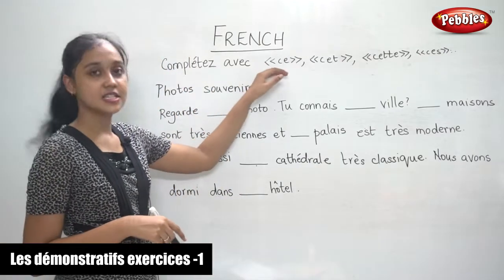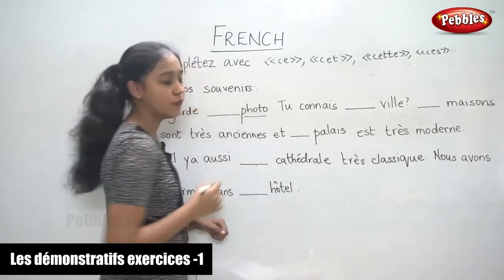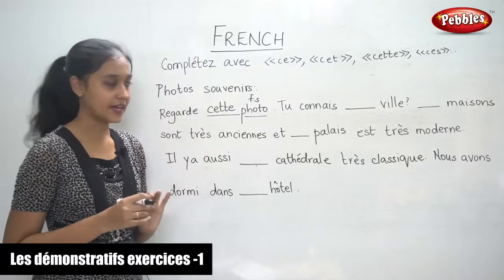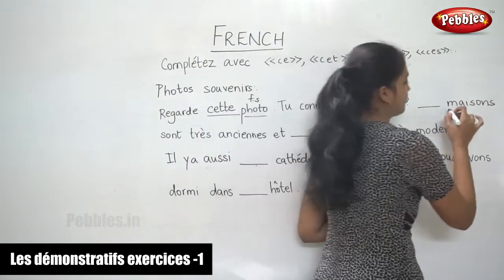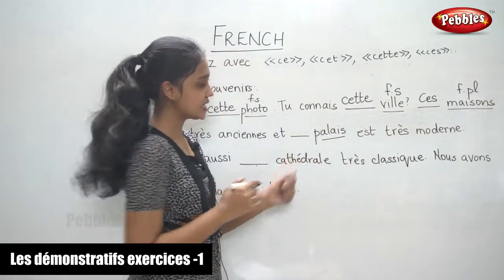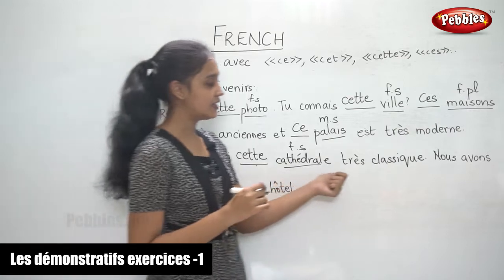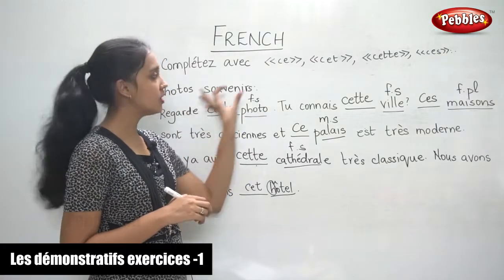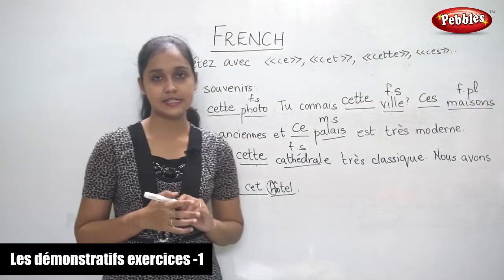Les démonstratifs exercices -1| B.Sc French Class Part - 37 | French Through English | College level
Les démonstratifs exercices -1| B.Sc French Class Part - 37 | Learn French Through English | College level